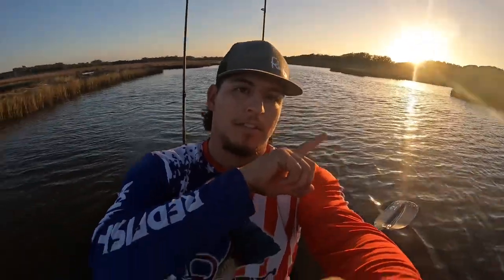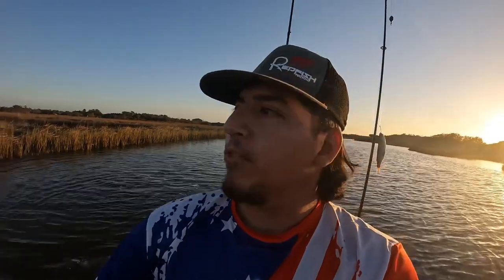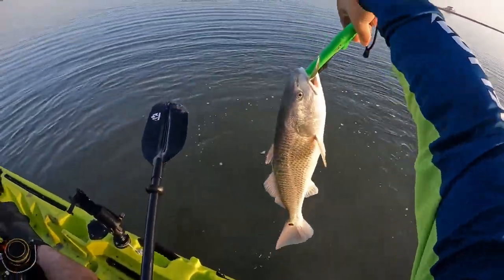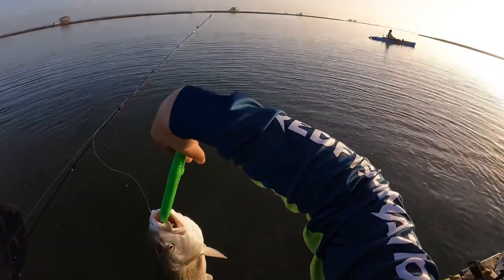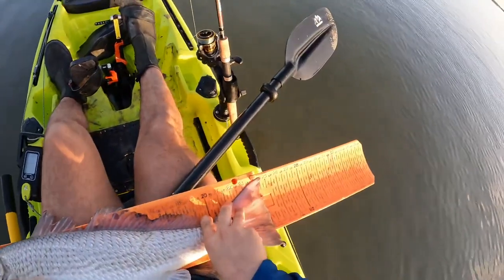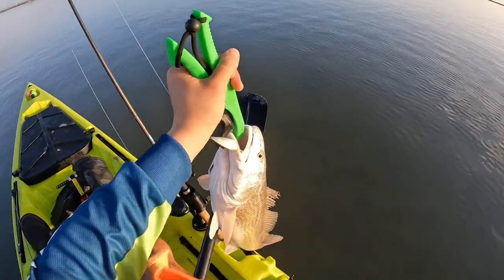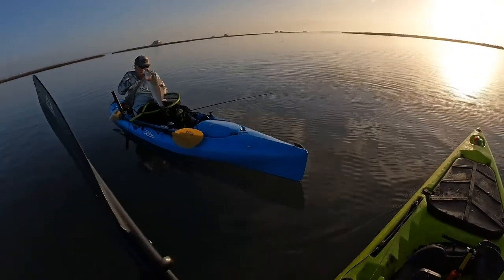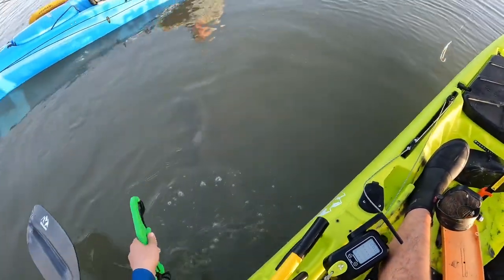Shallow water redfish with mike (Port O’ Conner Tx)